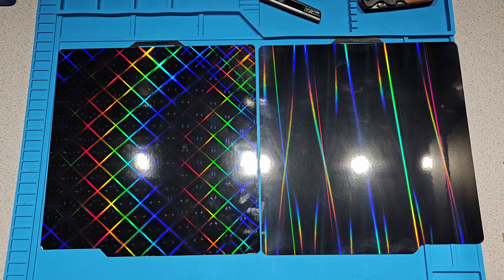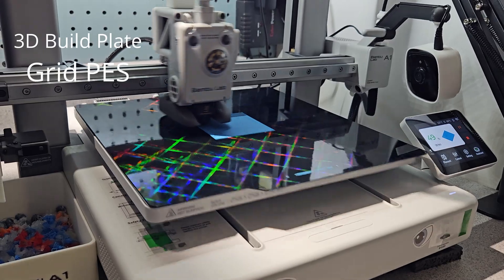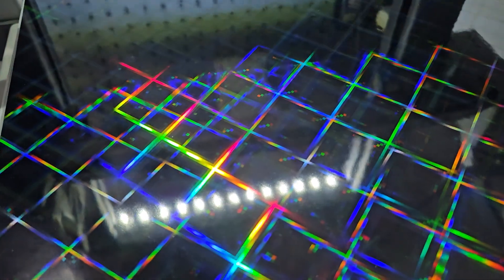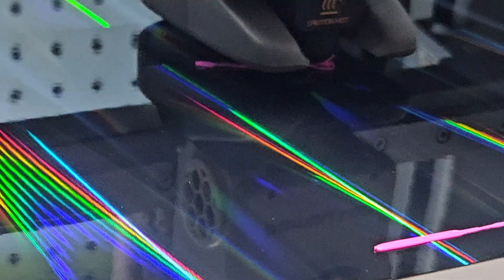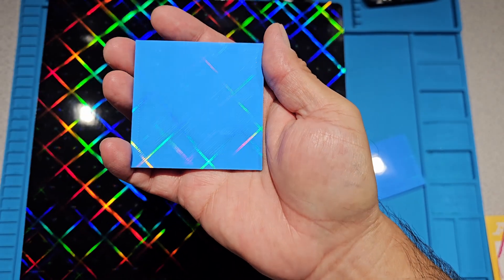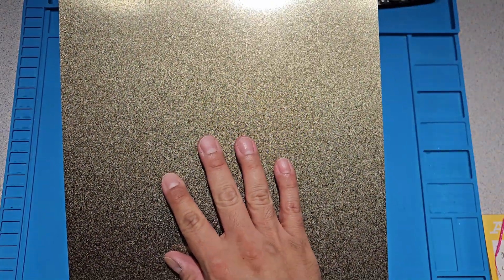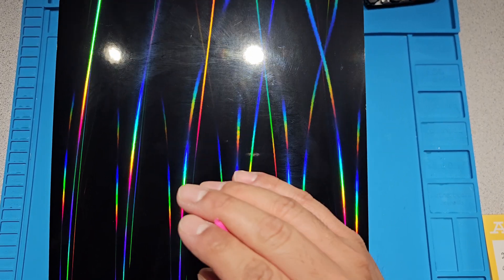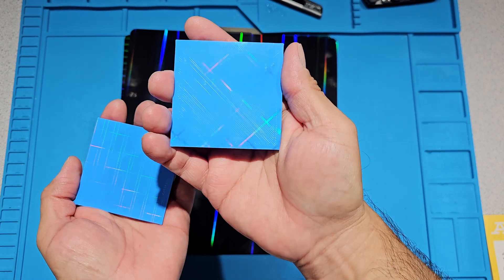Amazon 3D Effects Build Plate Prints Grid PES, Lattice PES, and Light Beam H1H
Printing on the different 3D effects plates purchased from Amazon

Plates= Grid PES, Lattice PES, and Light Beam H1H

I always do a first time wash with dish soap and hot water prior to first use. After that initial wash, I just wipe the plates using alcohol 90% or higher before and between prints.

3D Printer:
Bambu Lab A1 with AMS Lite

Filaments used:
Cyan PLA Basic from Bambu Lab
Magenta PLA Basic from Bambu Lab